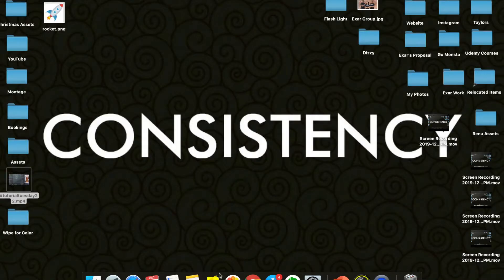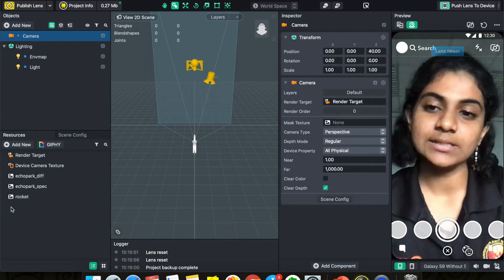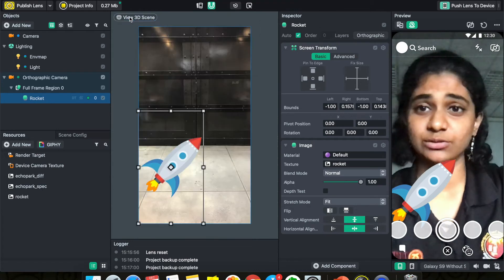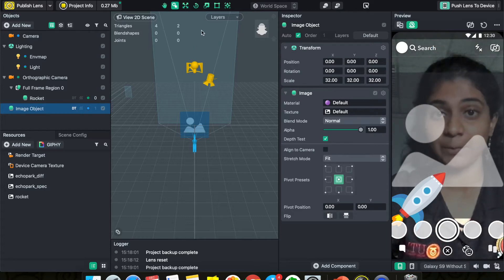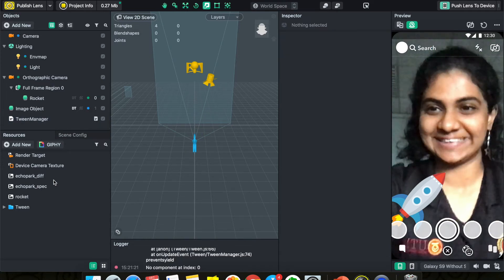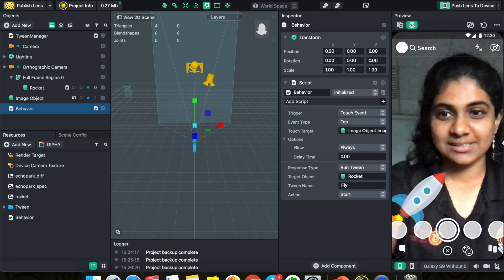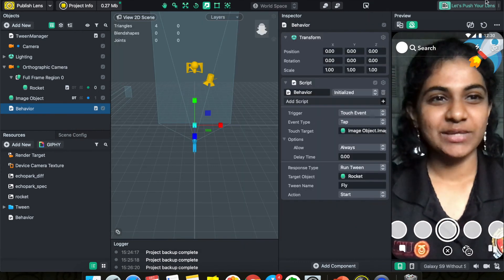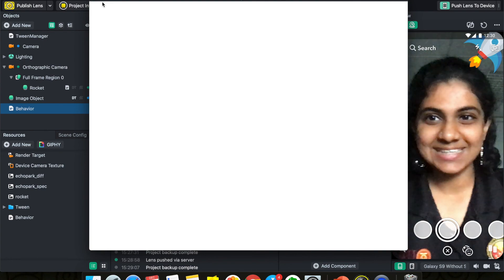Lens Studio : Animate an Object by Tapping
In this tutorial, you will learn on how to animate an object using Lens Studio.

Most of the time, when it comes to creating augmented reality experiences, you need to use After Effects for animation.

However, now you can animate almost any object using Lens Studio.

Plus, we will also learn on how to create triggers using Lens Studio and make it work by tapping.